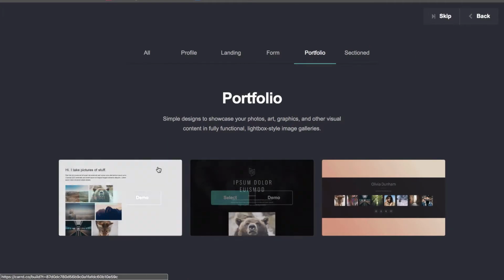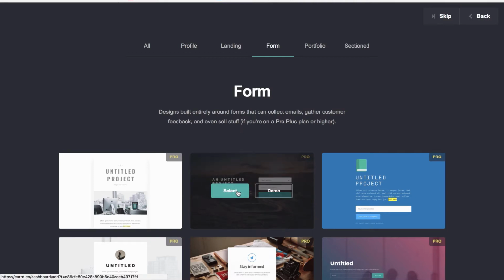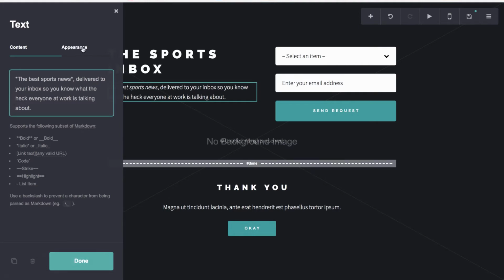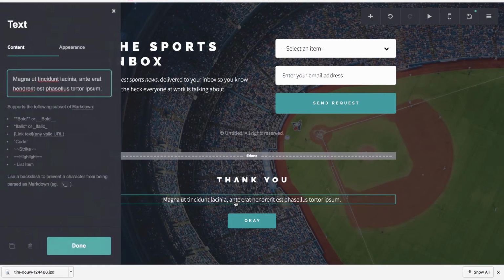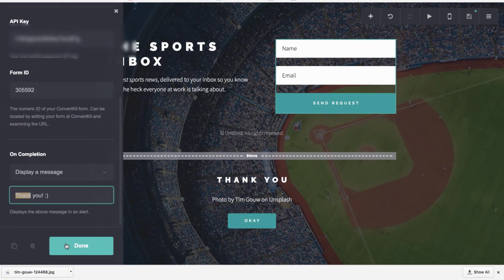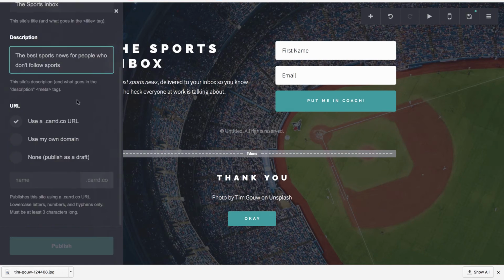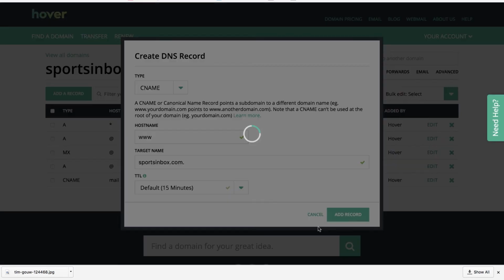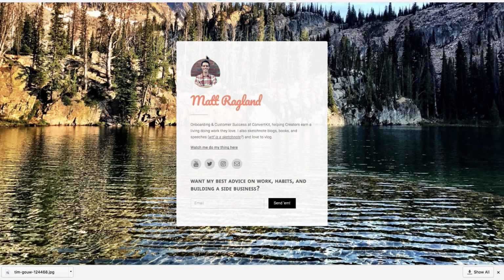Simple Single Page Website Tutorial with Carrd.co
Carrd is a new and stunningly simple way to build a website, about page, or portfolio. You can set up pages for free, but you'll need the Pro Standard plan to connect to ConvertKit forms. The great news is that this plan is only $19 for the YEAR.

Seriously, if you're just starting out and want a great looking site to collect email addresses and share your work, Carrd is an amazing option. I initially created this video as a resource for ConvertKit users, but know that a lot of people watching the channel will get heavy use out of Carrd too!

Need a free email marketing service to grow your audience? ConvertKit is a perfect option

My name is Matt Ragland and I make videos about creating and cultivating a profitable side hustle. I’ll show you how to develop and organize a value-based approach to your content that solves problems for your fans and converts them to customers.